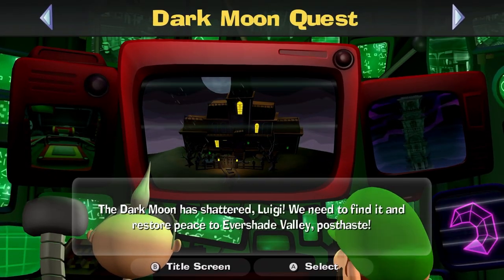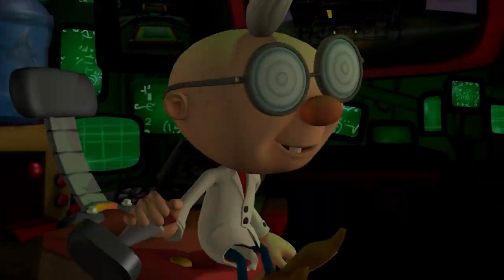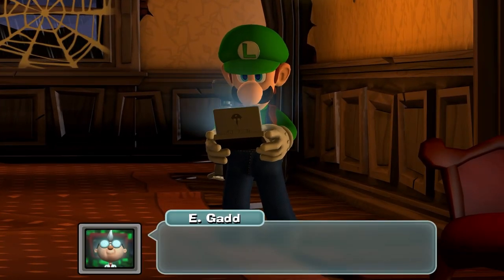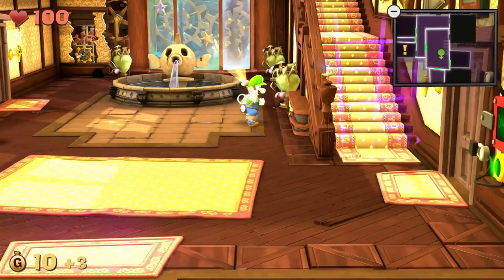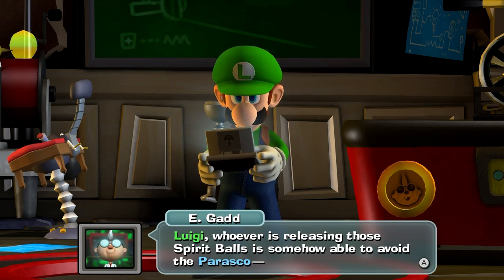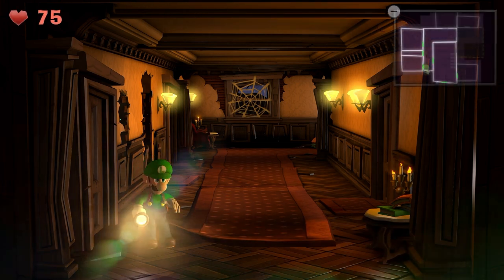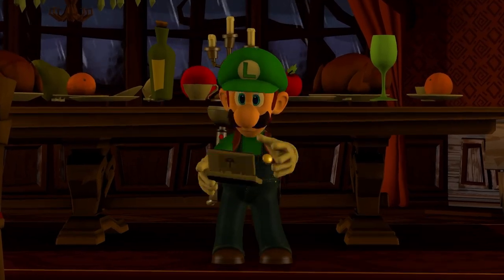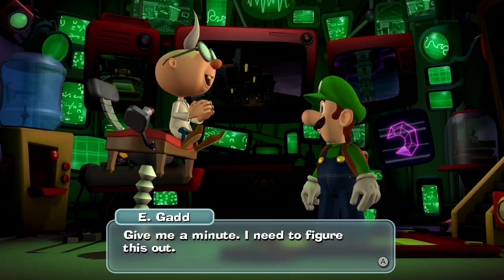The Dark Light Bulb UPGRADE!!!! Luigi's Mansion 2 HD Walkthrough Part-3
This is my third video of Luigi's Mansion 2 HD! Enjoy!

0:00 Intro
0:52 Dark Bulb Mission
17:30 BOO!
21:33 Outro